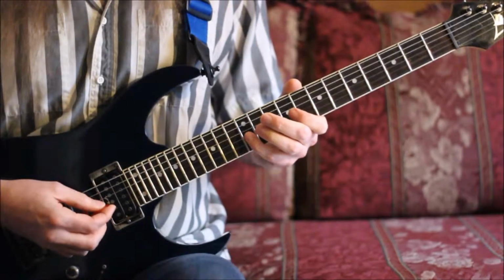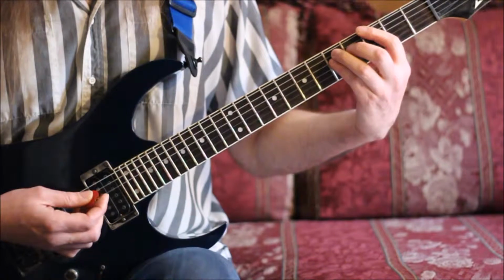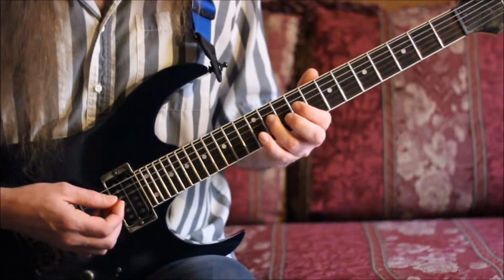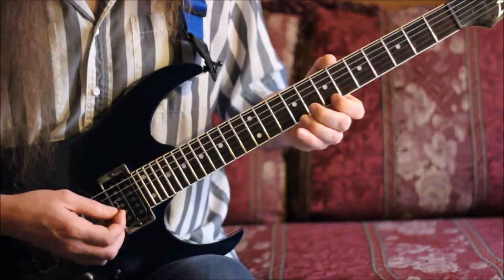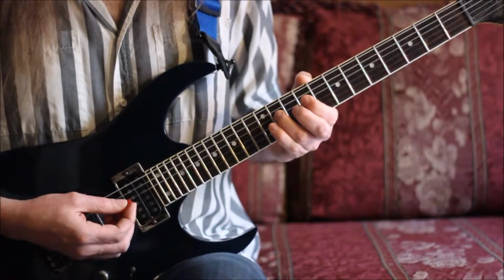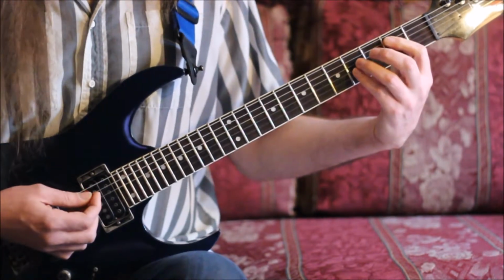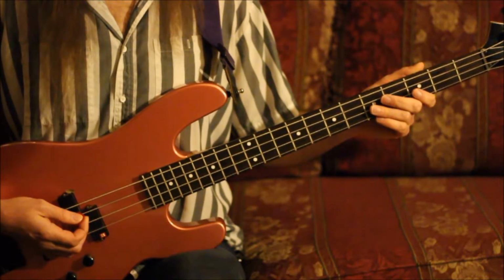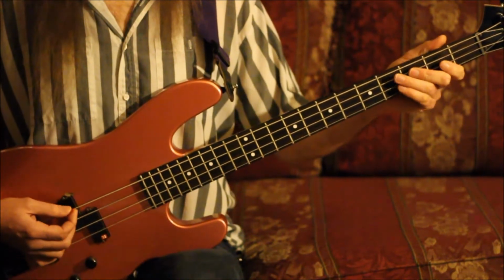"For whom the bell tolls" (solo) "how to play" guitar & bass lesson by Marc "Tex" Wilson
This video analyzes & explains the guitar & bass parts that are present during the interlude or "solo" of the song. Guitar 2, the dominant lead melody played by Kirk Hammet, begins at 0:20. Guitar 3, an imperfect harmony lead played by James Hetfeild is detailed at 4:25. Guitar 1, the supporting distorted electric rhythm is explained at 10:02. The bass is expanded upon at 13:15. A final demo of all these parts combined closes the video at 17:01. For additional details on the melody part played by Kirk, see the video "Playing the major scale in thirds" by Marc "Tex" Wilson.